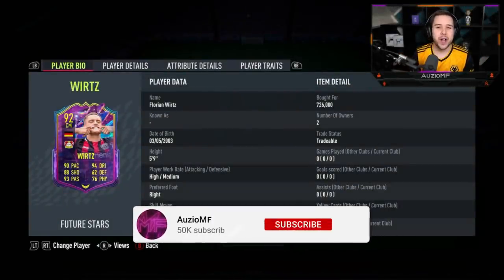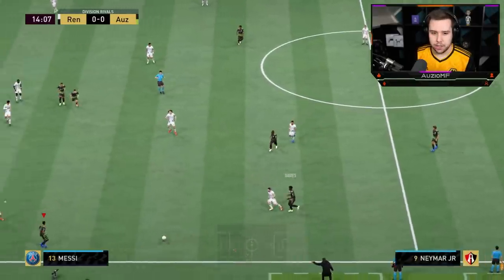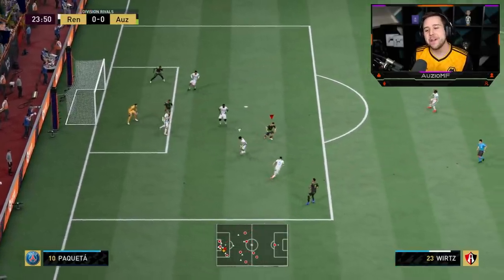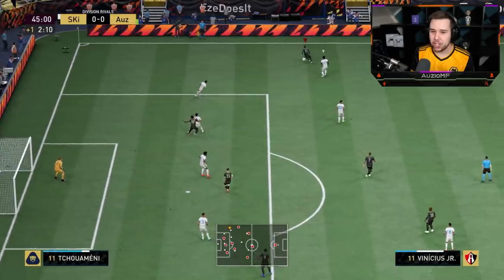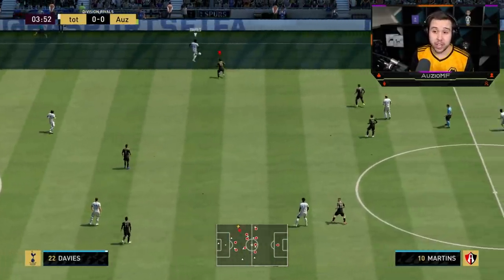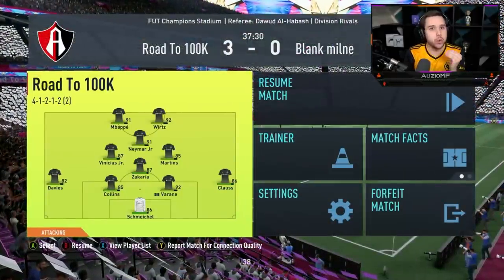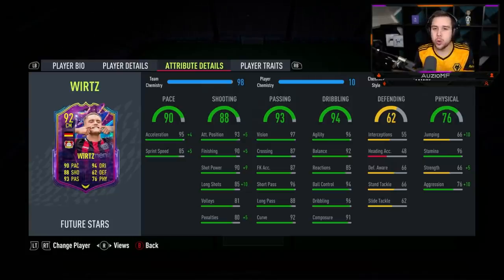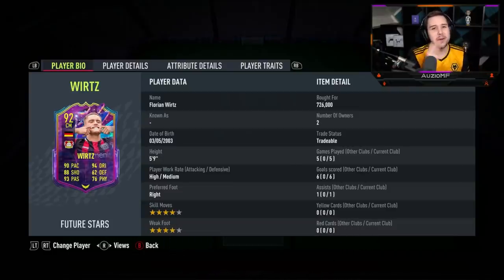BEST CAM IN THE BUNDESLIGA?! 🤯 92 FUTURE STARS WIRTZ PLAYER REVIEW! - FIFA 22 Ultimate Team